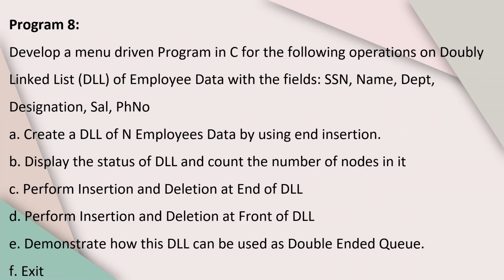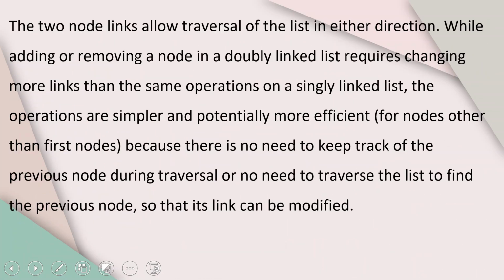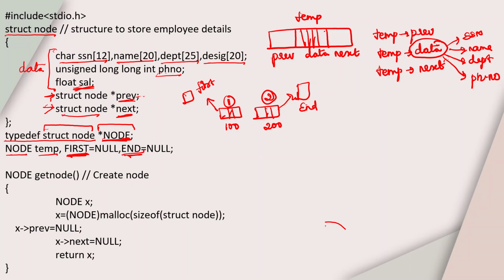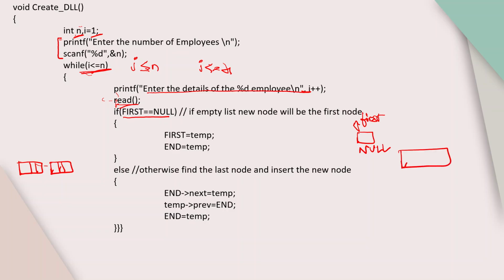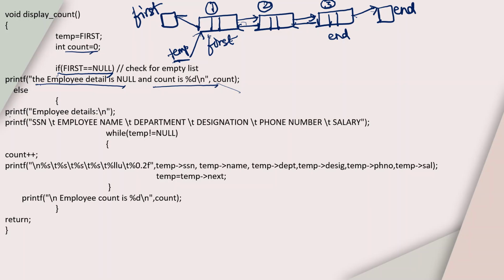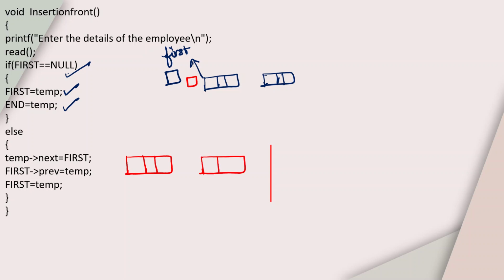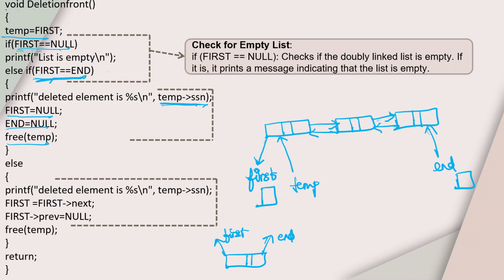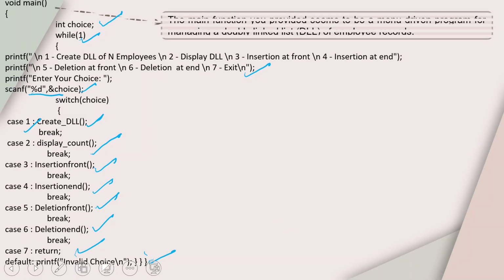Doubly Linked List - DS Lab Program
Subject : Data Structures Lab
Subject Code: BCSL305
Problem Statement: Program 8: Develop a menu driven Program in C for the following operations on Doubly Linked List (DLL) of Employee Data with the fields: SSN, Name, Dept, Designation, Sal, PhNo
a. Create a DLL of N Employees Data by using end insertion.
b. Display the status of DLL and count the number of nodes in it c. Perform Insertion and Deletion at End of DLL
d. Perform Insertion and Deletion at Front of DLL
e. Demonstrate how this DLL can be used as Double Ended Queue.
f. Exit